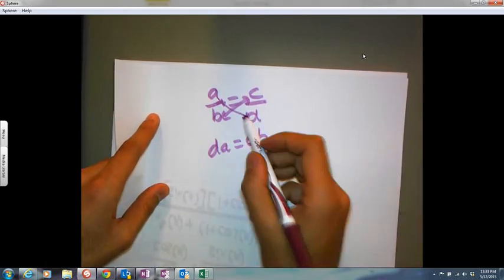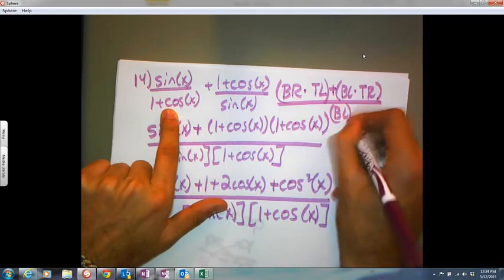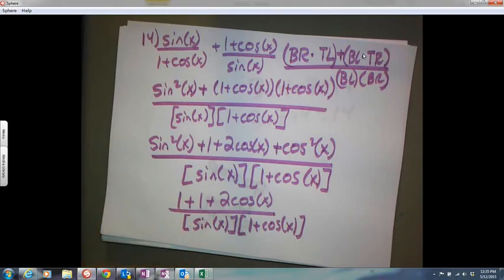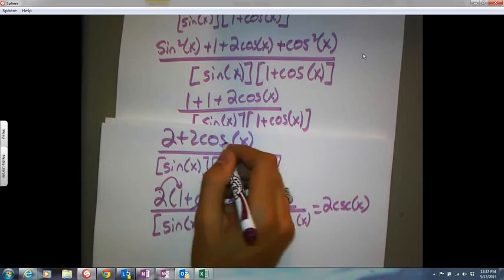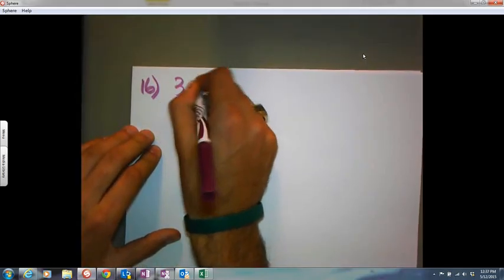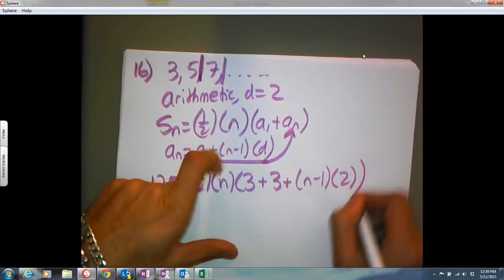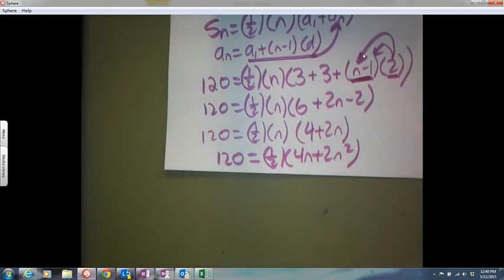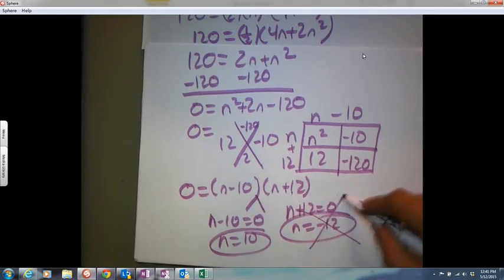Pre-Cal_Benchmark 1 Solutions_May 12_Part 3